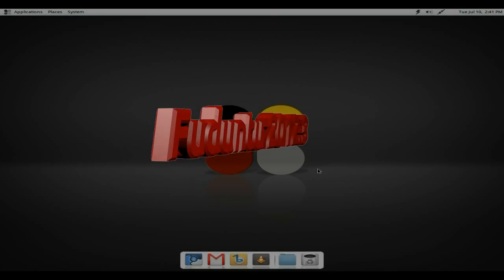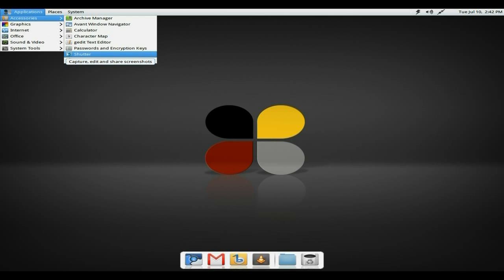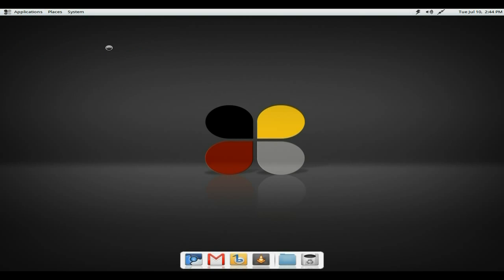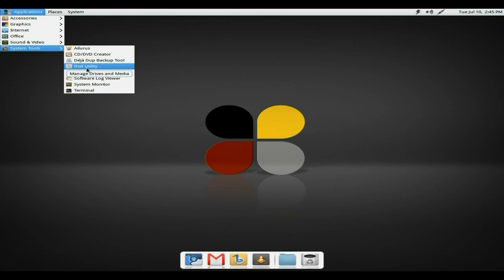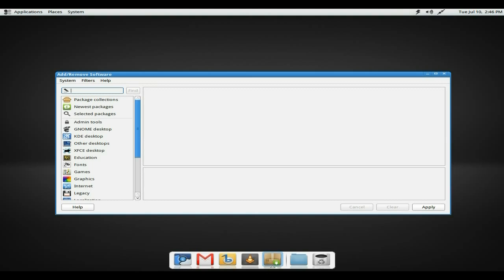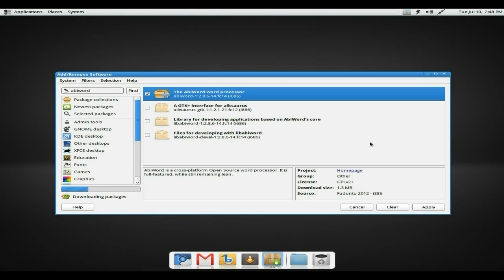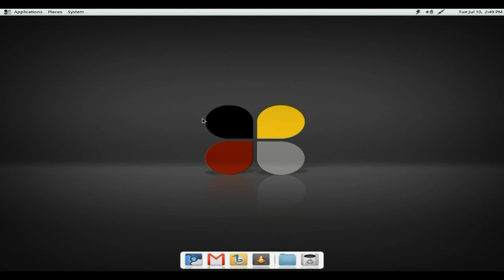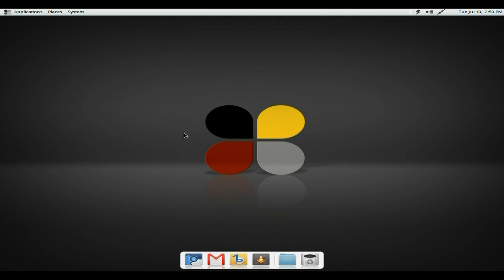Fuduntu 2012.3......Ok Wabbit..!!!!!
Here is the new version of fuduntu, the distro based on fedora but supposedly with a buntu look, well maybe not but it does work rather well and if you dont want to go with the buntu/debian flow this could be the one you are looking for and give you that nice warm glow of using something different that works.
candy floss with your rock! nice..